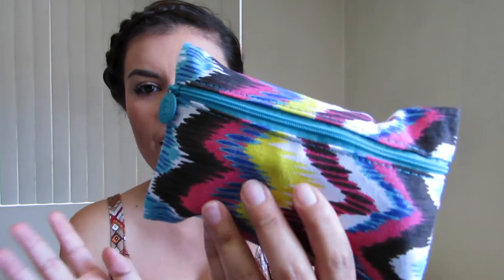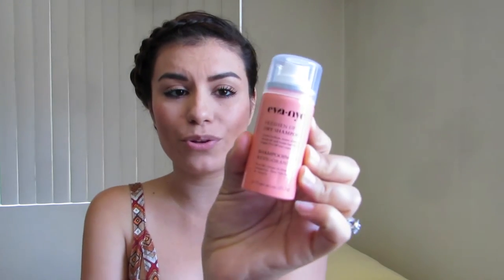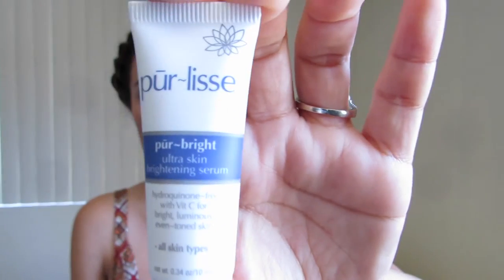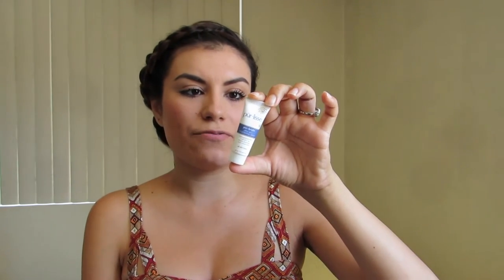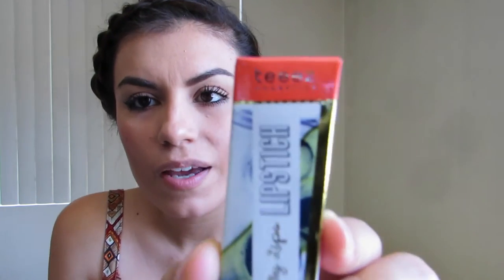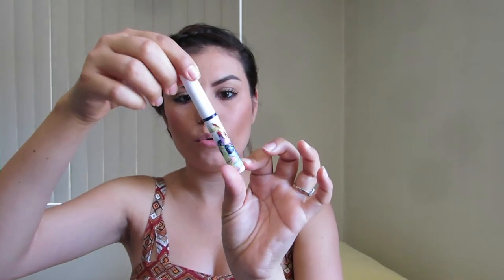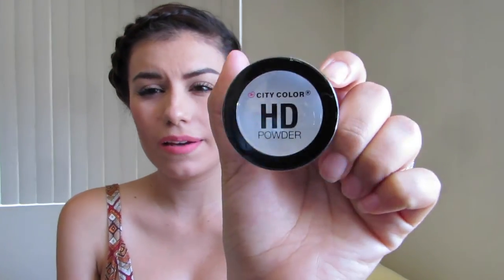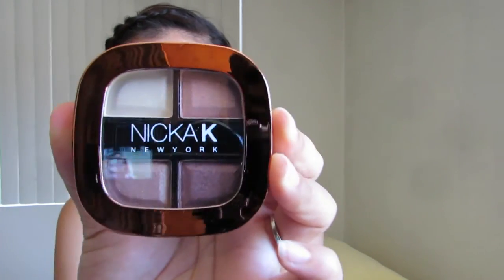Ipsy Glam Bag| July 2015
Hey gals!! After so long, I am finally back with a new Ipsy glam bag video and for the first time I open and see what is inside the bags without knowing what it is as I share it with you guys! I hope you all enjoy the video and again any request of any videos that you guys want to see just leave me a comment below and let me know so I can get them in for you guys soon! Xoxo

Follow my fashion blog at: fashionistaandthecity.blogspot.com